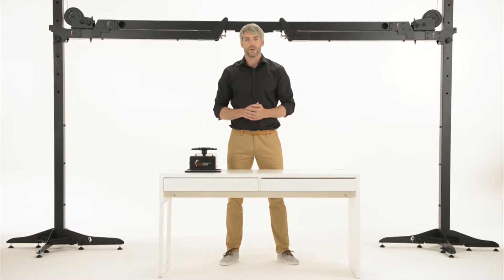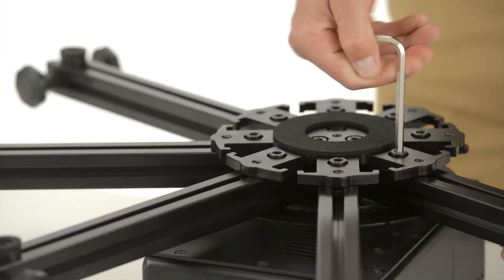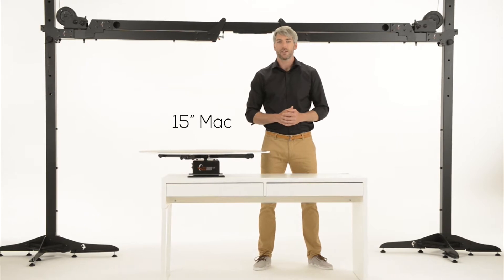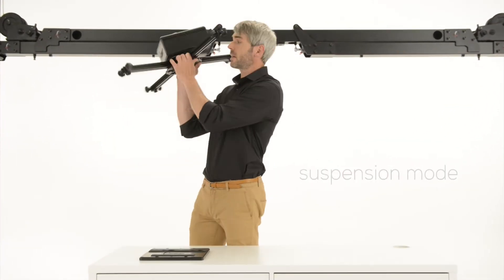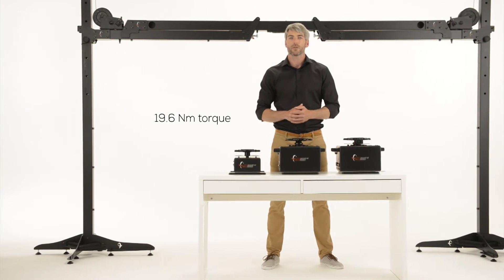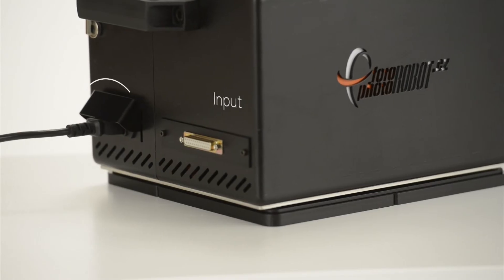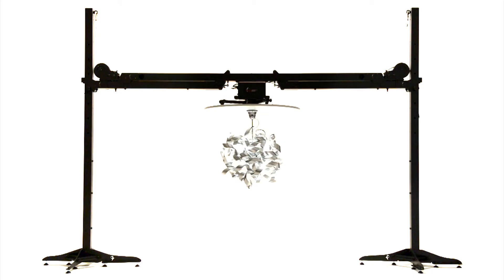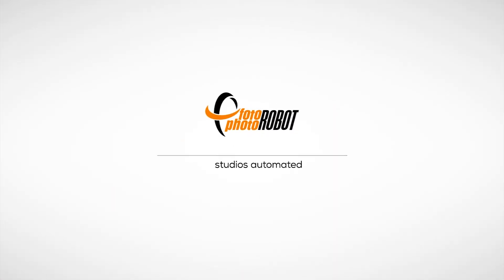PhotoRobot Cube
The Cube robot is the most universal from the PhotoRobot family. Have a look at all the options it provides when shooting 360 degree photos.